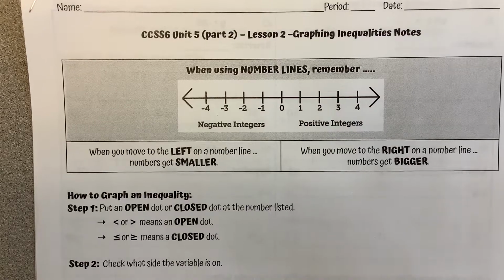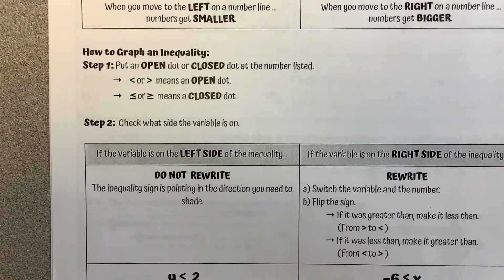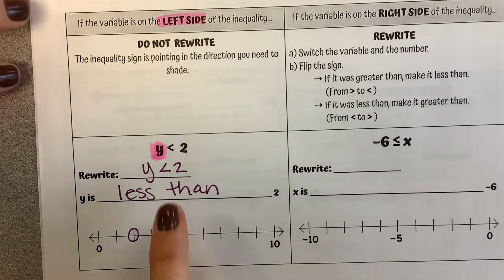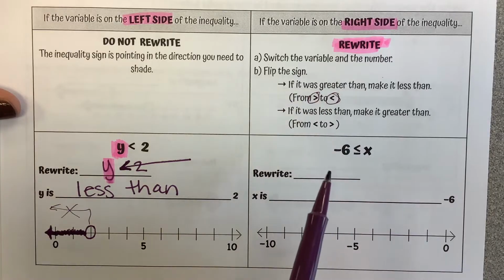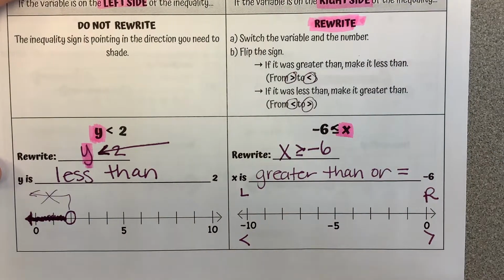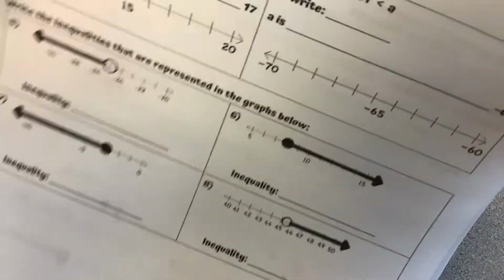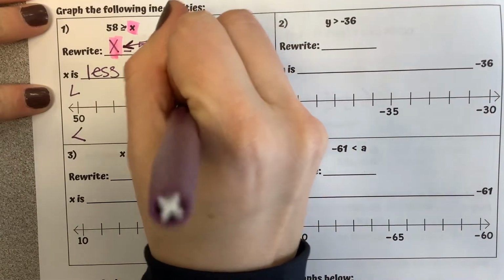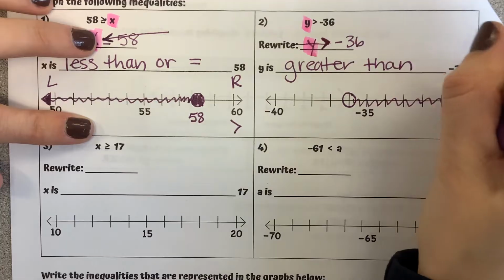CCSS6 - Unit 5 (part 2) - Lesson 2 - Graphing Inequalities